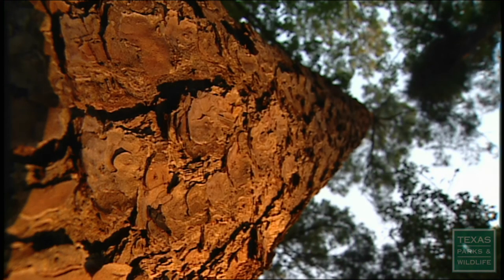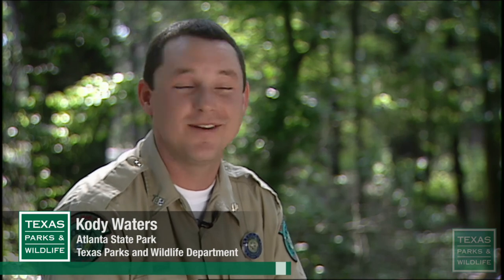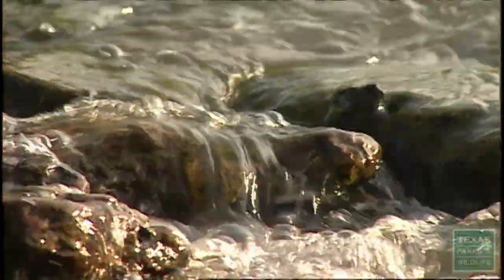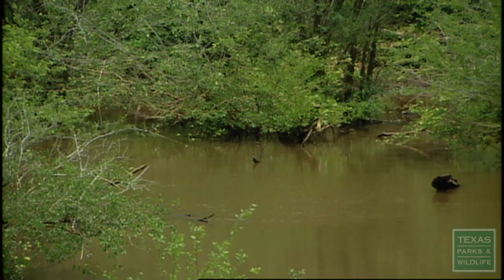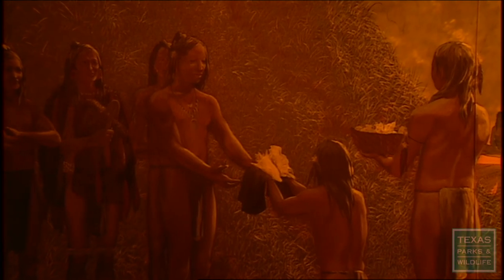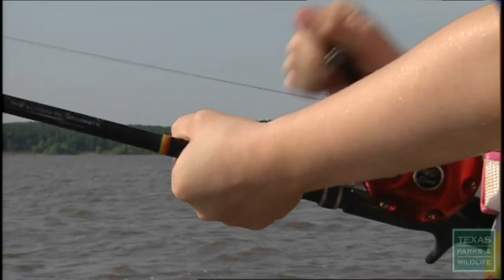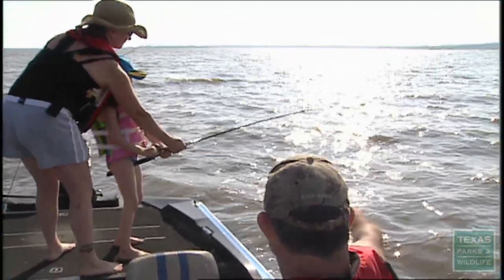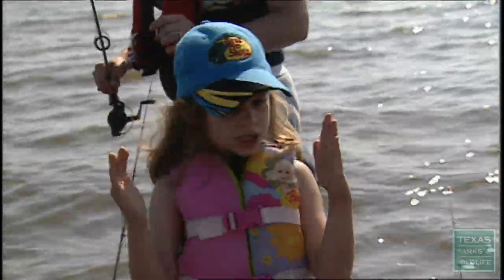Atlanta State Park, Texas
Atlanta State Park
The Caddo Indians were attracted to this site because of its proximity to water. That’s true today for visitors to Atlanta State Park. Located on the shores of Wright Patman Lake, this popular camping spot is known for its rolling hills and towering trees. It’s a great place to catch some cats; catfish that is.